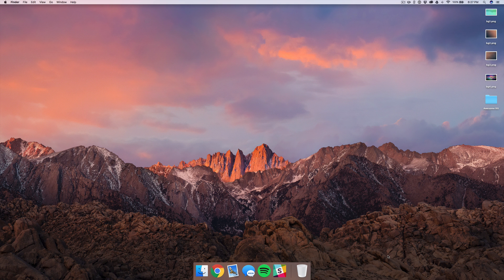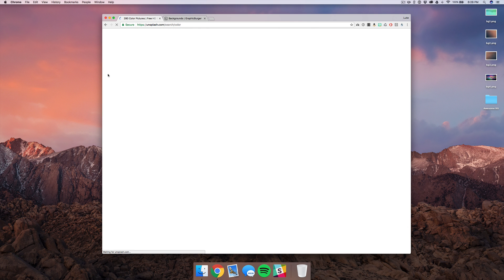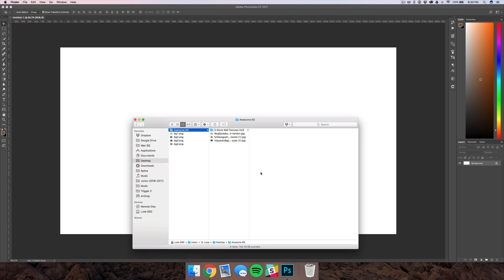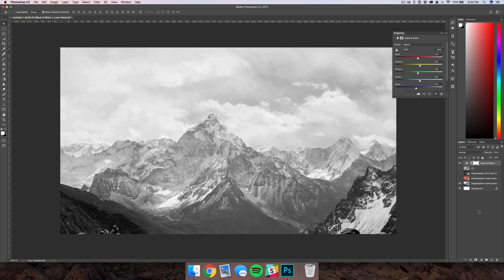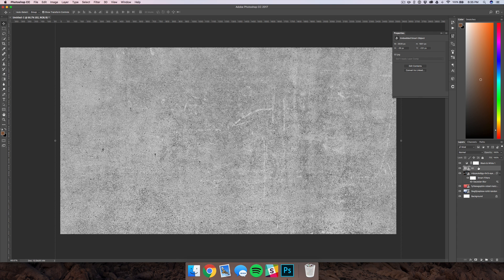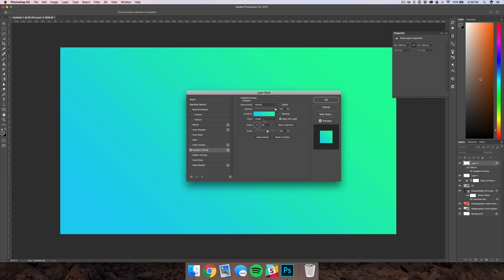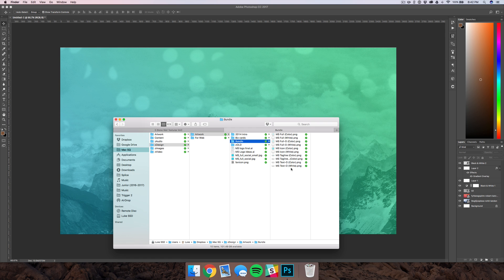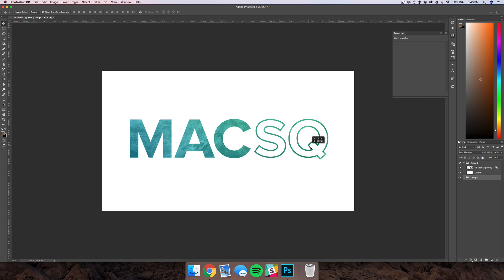Blended Background Effect | Photoshop Tutorial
An in-depth tutorial on making a blended background using textures and multiple photos.